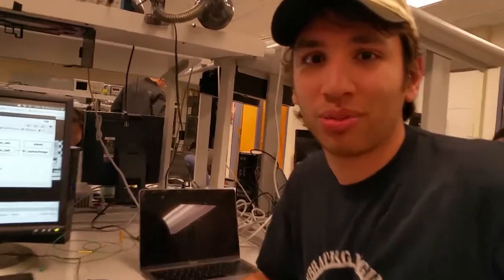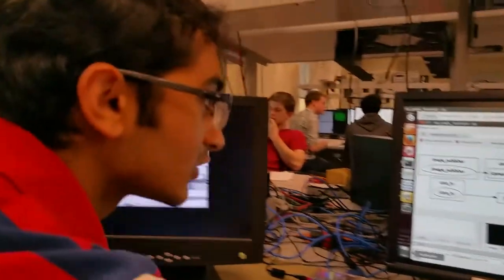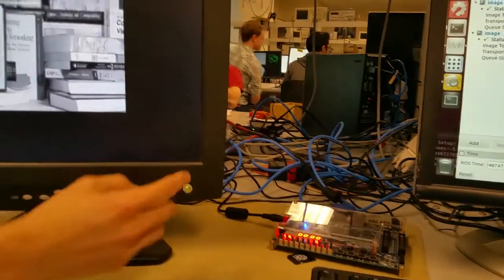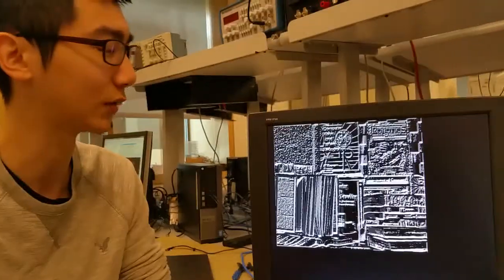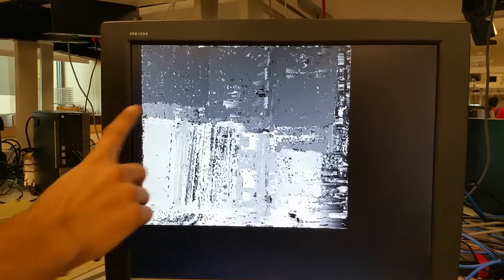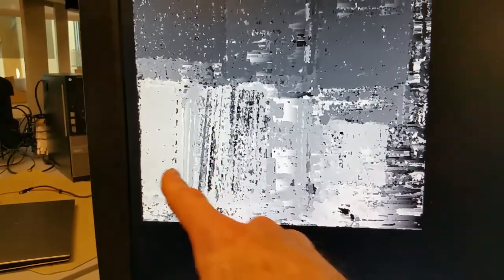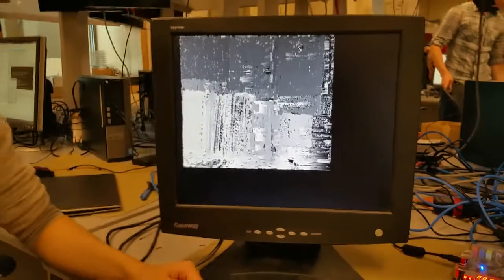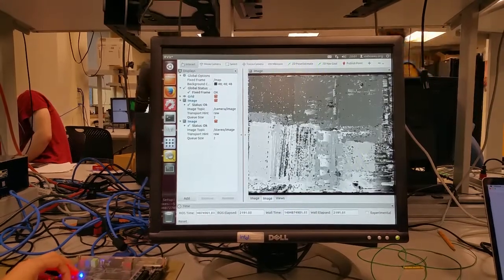ROS stereo depth accelerator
A stereo camera is a camera that, through the use of two or more lenses, can capture three-dimensional images. Our project turns the FPGA into a device that is able to reduce the time it takes to generate stereo images from rectified image sources. We then integrated our system into a ROS node, which allows our hardware to be easily used by any ROS system.

Our node subscribes to rectified images and publishes stereo images. We process the input images by passing them through a convolution filter followed by a sparse census transform. We then pass the output of the census transform to a census windowing module. This procedure preprocesses the image which is then passed into the correspondence module to finally generate the stereo images.

We were successful in our project and implementing the stereo image computation algorithms. We were able to accelerate this process from a 1 minute and 30 second generation time to a few milliseconds on our hardware.